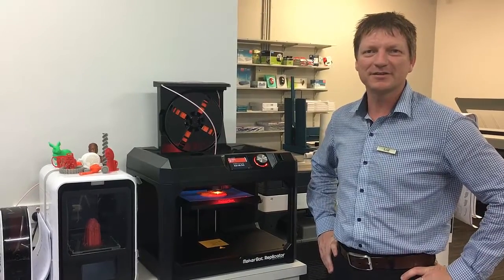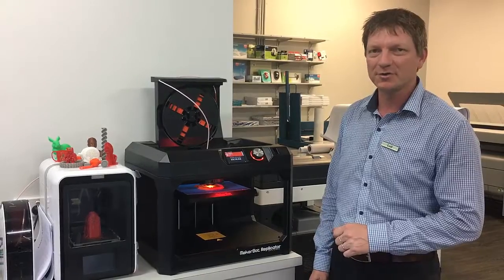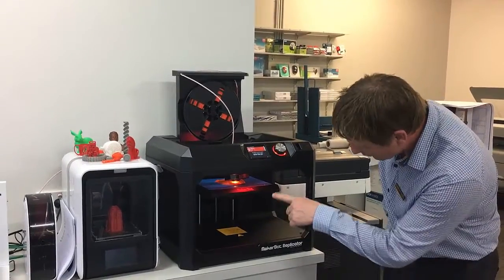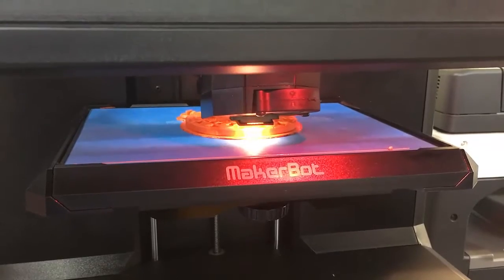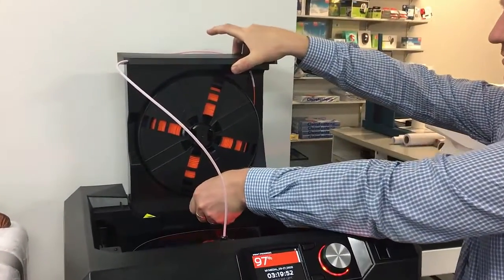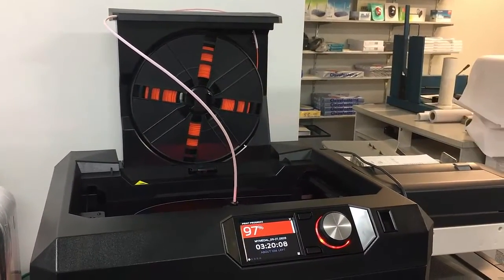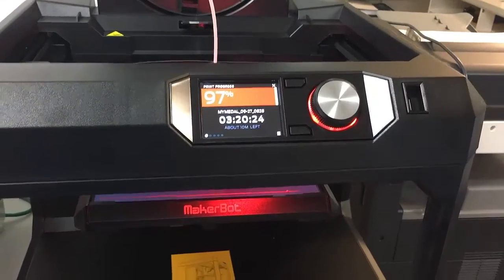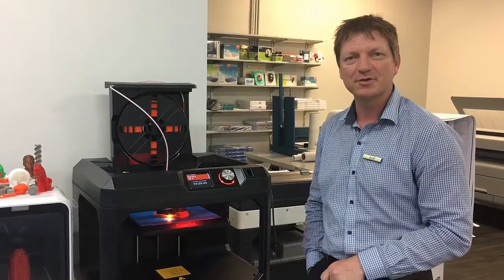MakerBot Replicator Quick Demo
This is a quick intro to the MakerBot Replicator 3D Printer